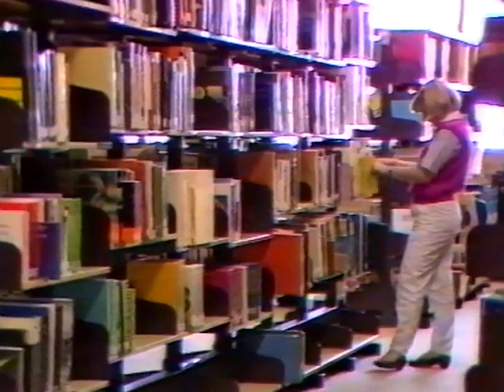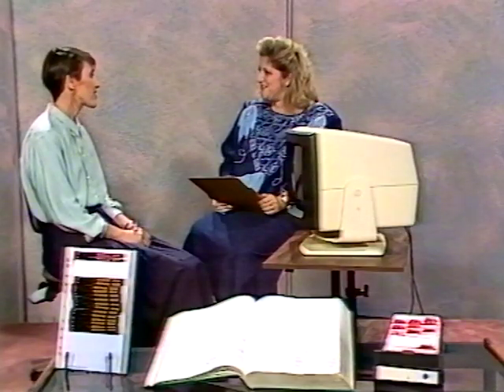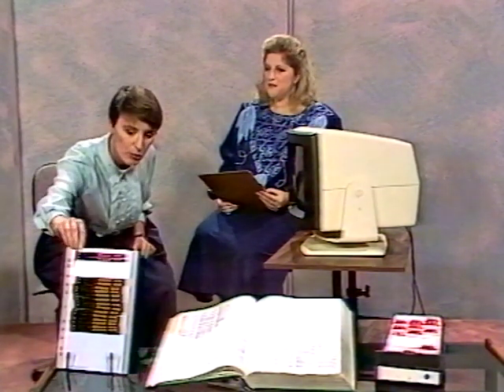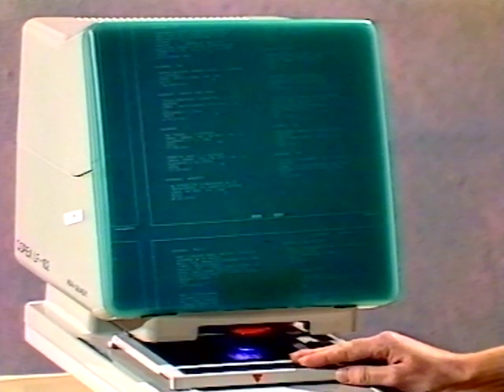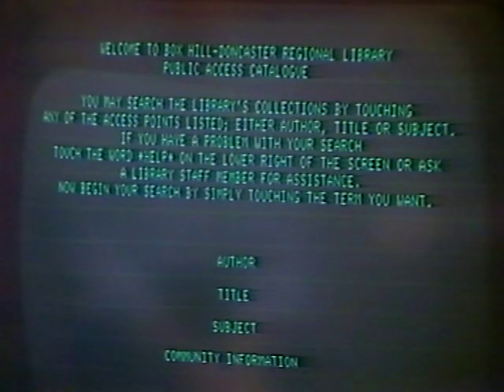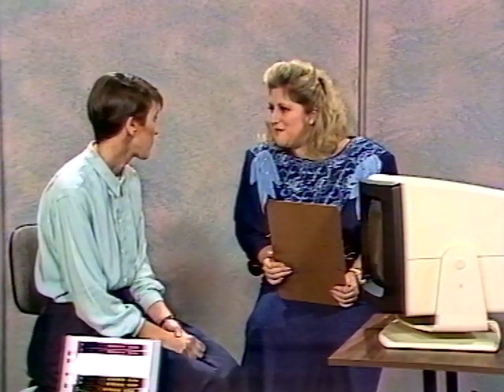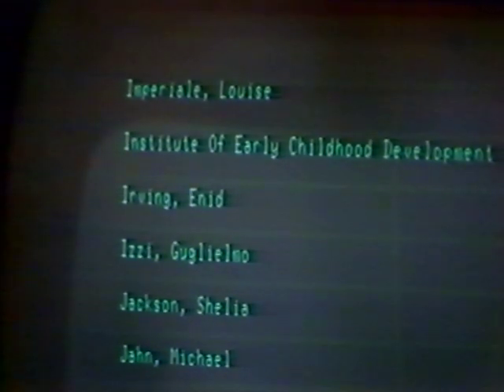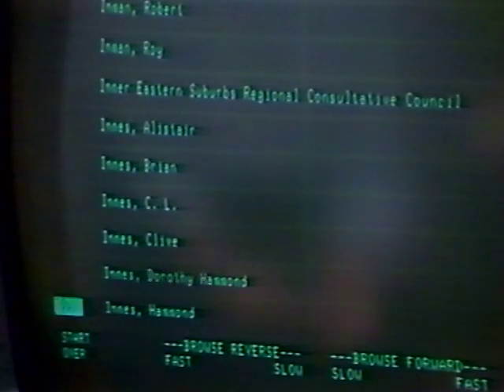Using a computer catalogue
Because of changing library information systems, computerised catalogues are increasingly being used to record, store and retrieve holdings in libraries. Ann Hannan demostrates how to use the OPAC (On Line Public Access Catalogue) System, which is a touch system used in public libraries in 1988.

Using a computer catalogue (1988) is just one of the many films that we are digitising. Discover more about the process on our website.